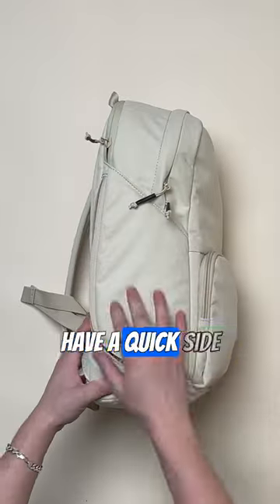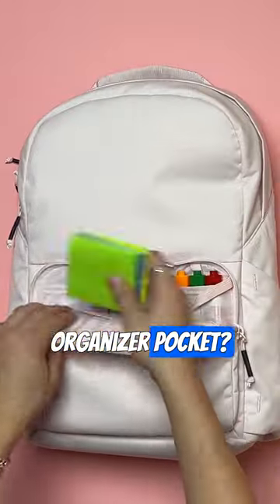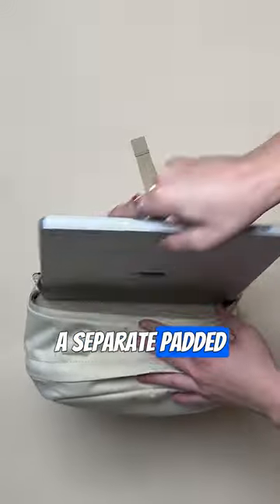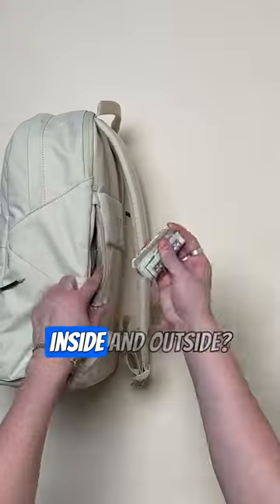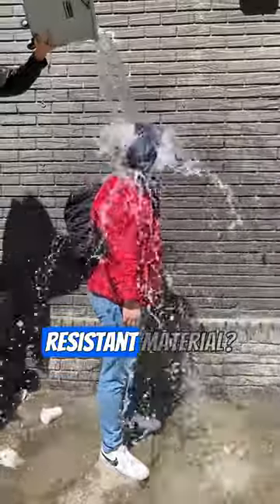Does Your Backpack Have These?